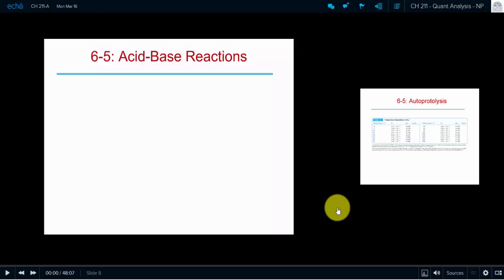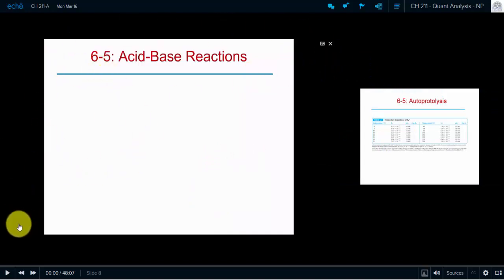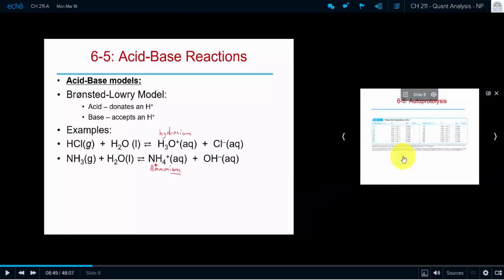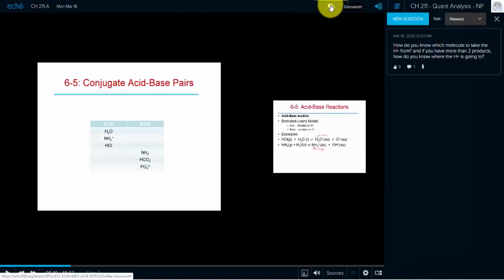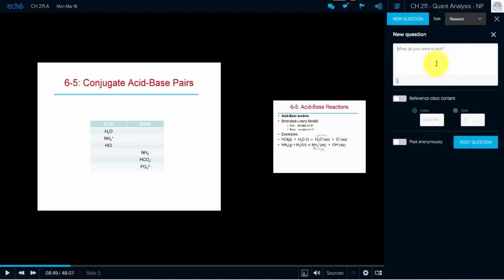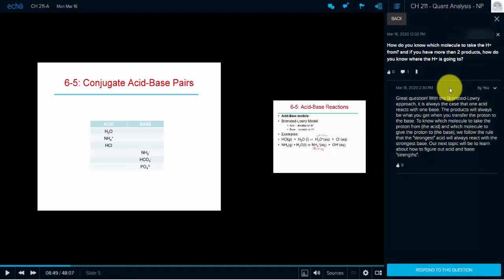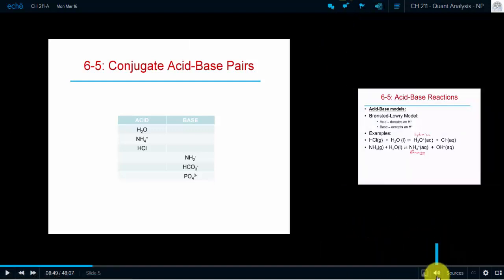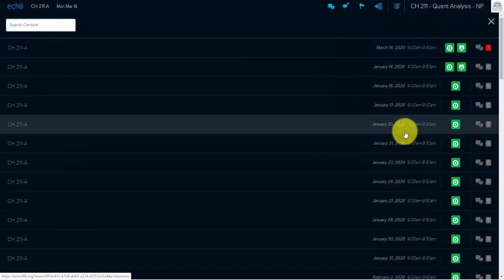Using Echo360 for class.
Introduces the Echo360 interface for students. Get an overview of the features and controls.